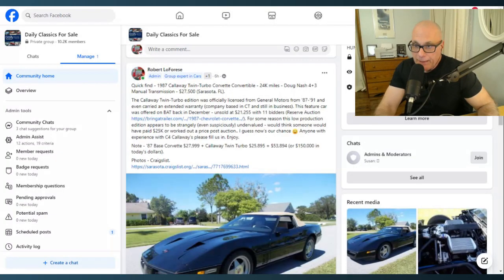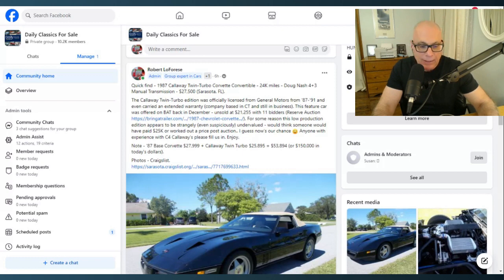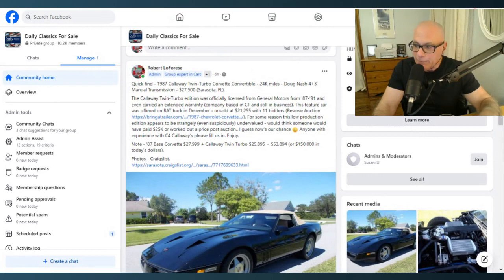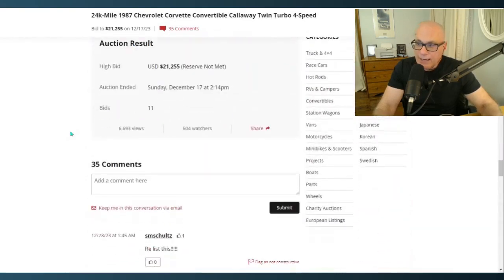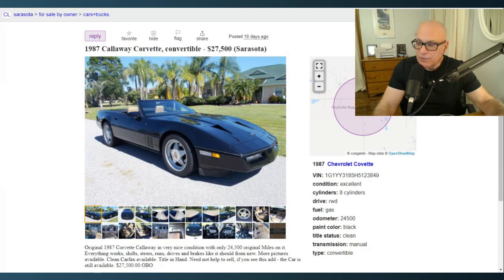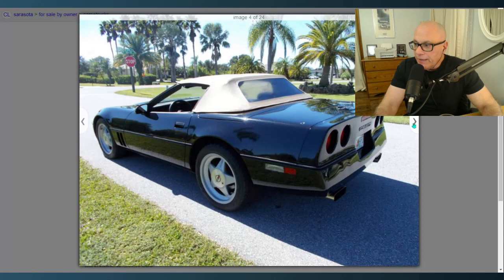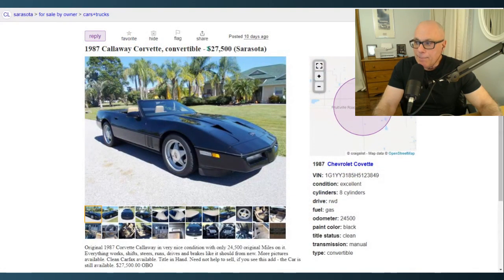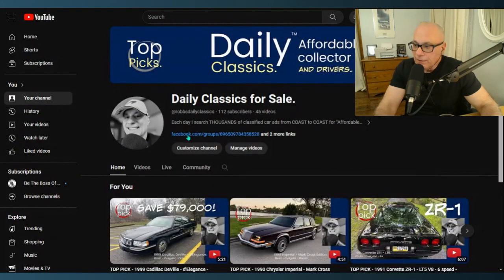TOP PICK - 1987 CALLAWAY Twin-Turbo Corvette - 24K miles - $27,500 - FL.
SUPER RARE -  1 of just 184 built - factory RPO B2K option - Callaway Twin-Turbo Corvette -  found this car on Craigslist today - let's check out!

To get all the details on all our TOP PICKS visit our Daily Classics FB Group by clicking the link in the description - and please SUBSCRIBE to this channel and share with friends who love cars.